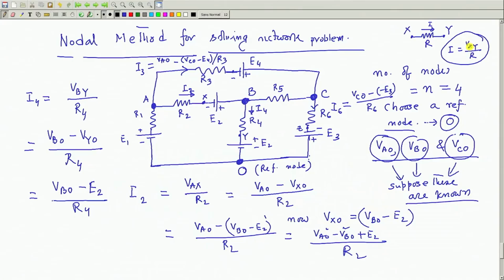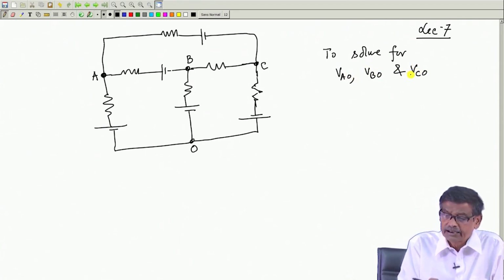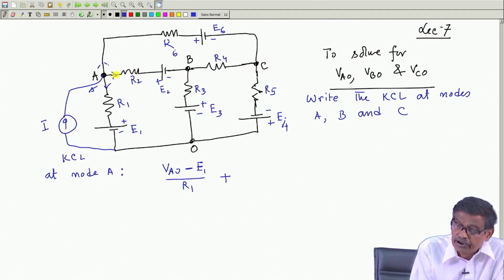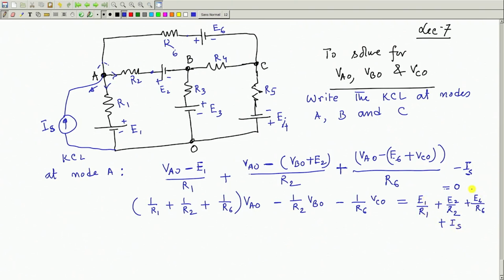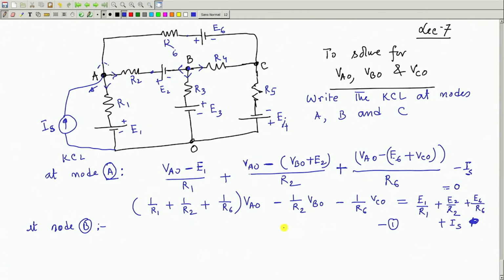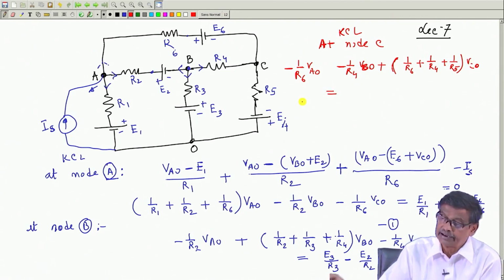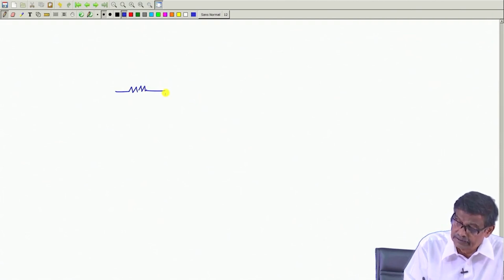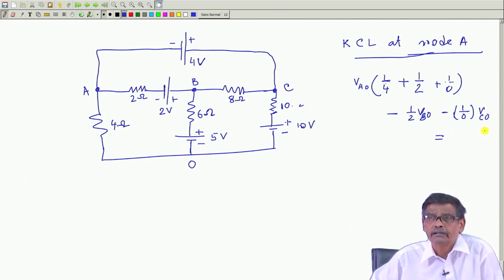Nodal Analysis - II